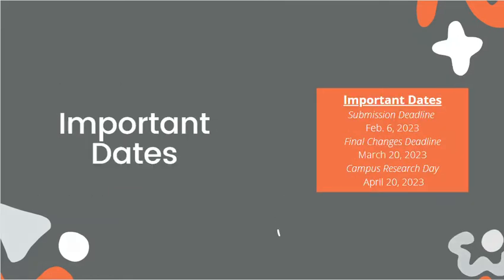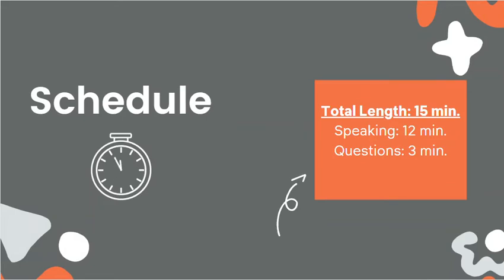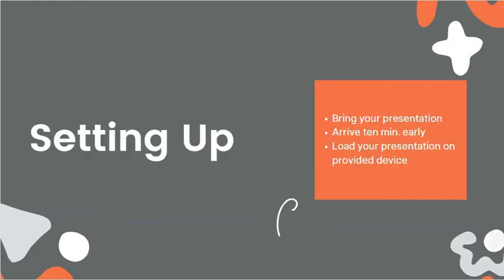Oral Presentation Sessions-CRD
This video was made using Canva and Screencast.